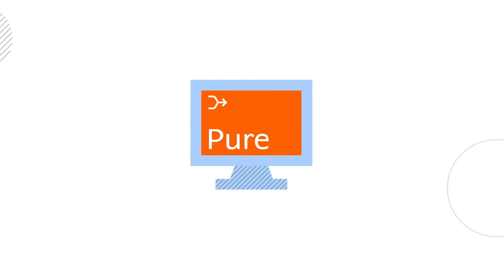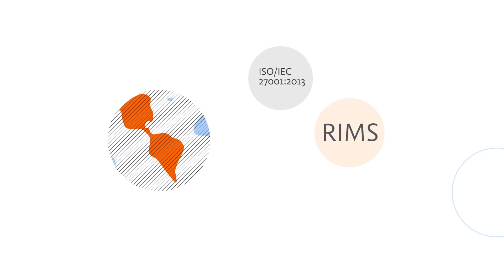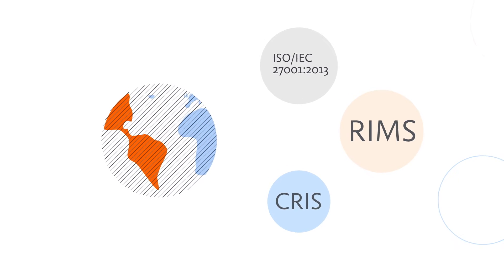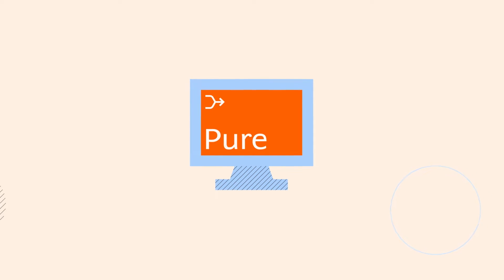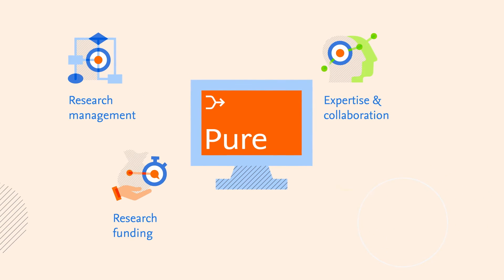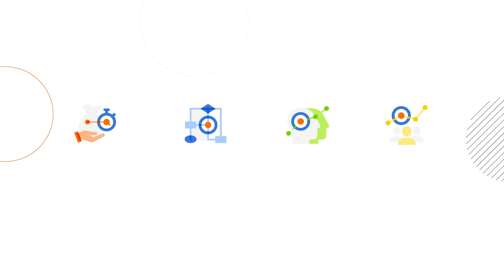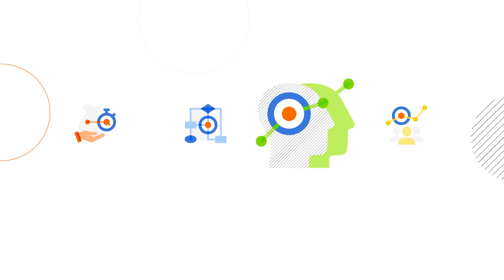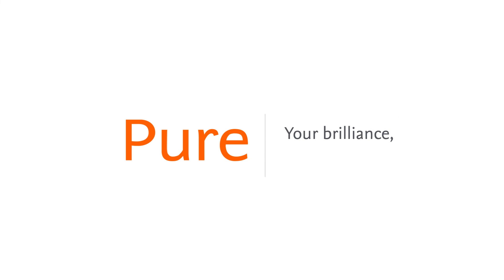Introduction to Pure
Pure brings information from all your data sources onto a single, intelligent and secure platform, unlocking organized insights to elevate your research potential. Its fully interconnected data model empowers you to gain a comprehensive overview of all your research activities, collaborate beyond borders, maximize funding opportunities, promote open science activities and showcase the impact of your institution’s achievements to the world.